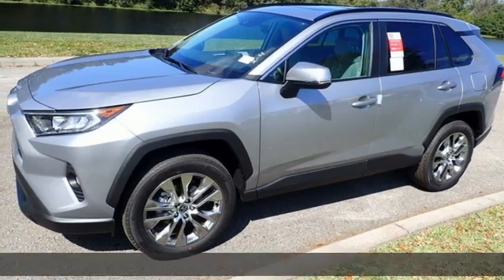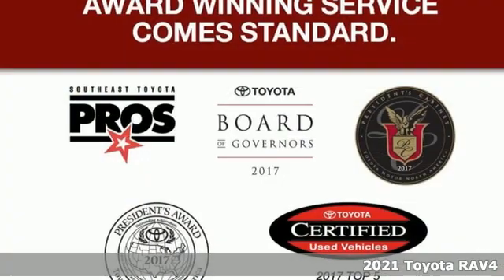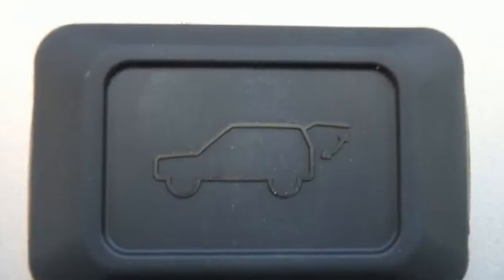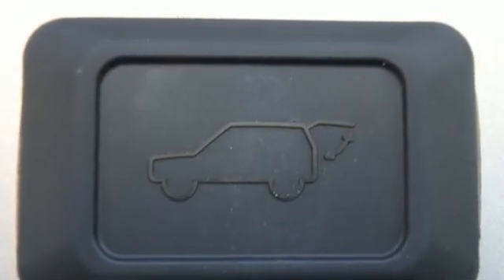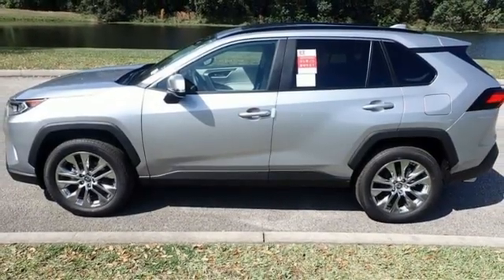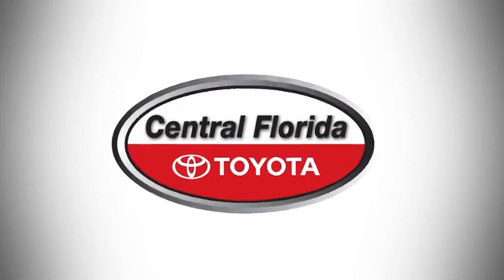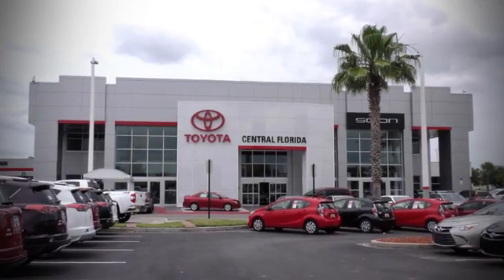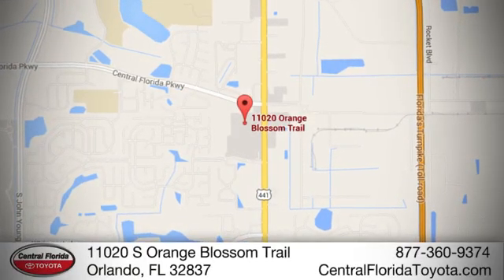New 2021 Toyota RAV4 Orlando, FL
Year: 2021
Make: Toyota
Model: RAV4
Trim: XLE Premium FWD
Engine: 2.5L 4 CYLINDER
Transmission: 8-Speed Automatic
Color: Silver Sky Metallic
Interior: Black
Stock #: MC126624
VIN: 2T3C1RFV2MC126624

Address:
11020 S Orange Blossom Trail